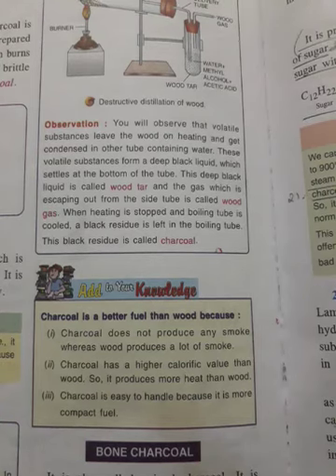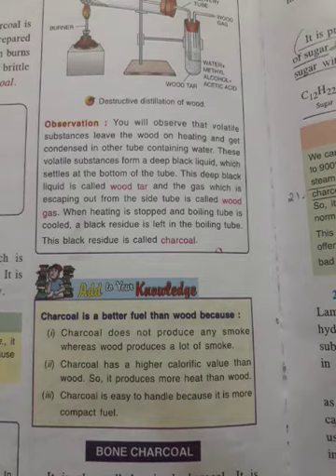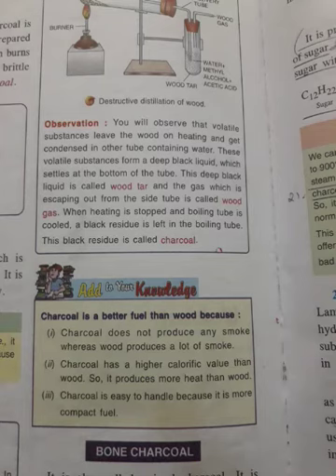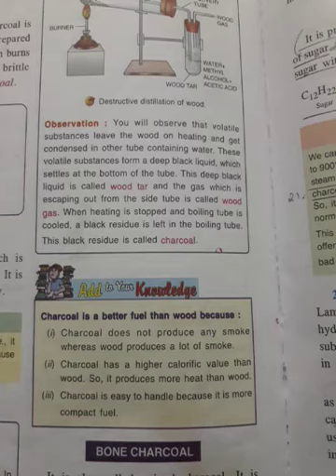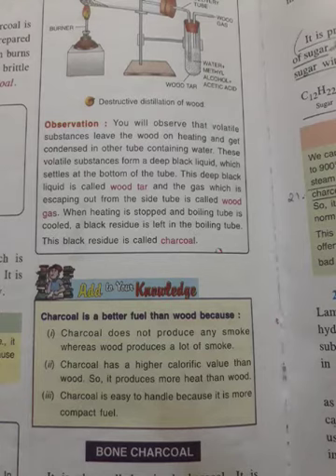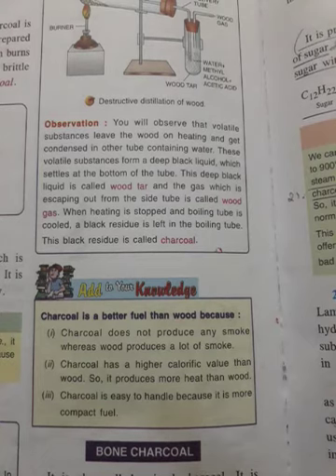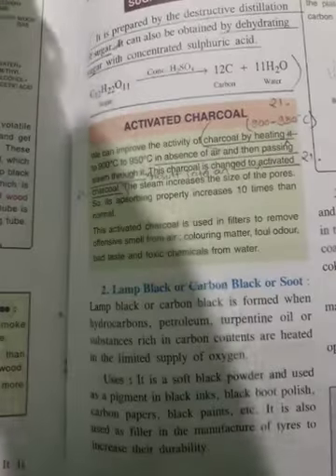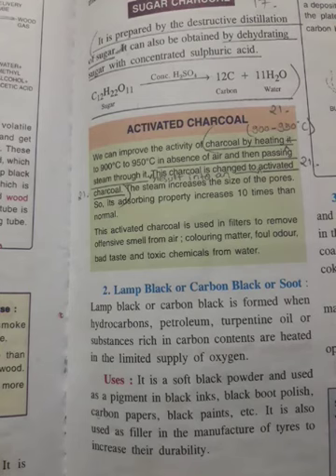WOOD CHARCOAL - DESTRUCTIVE DISTILLATION OF WOOD CLASS VIII